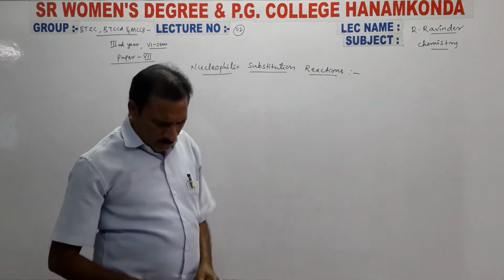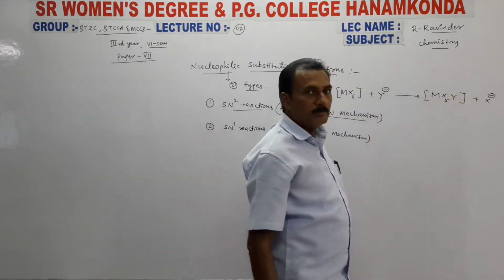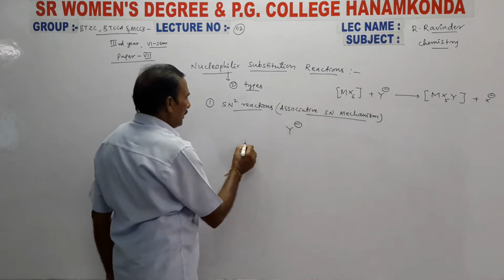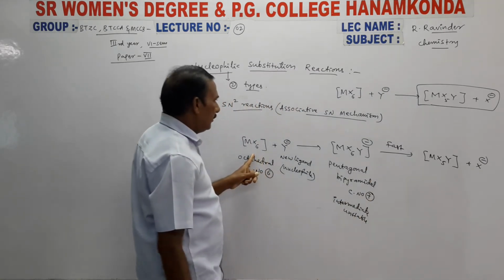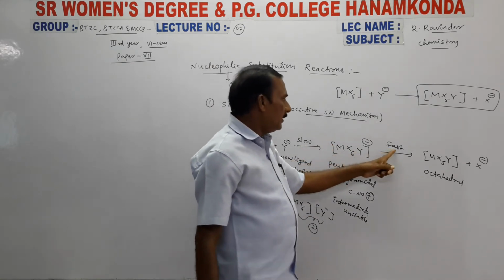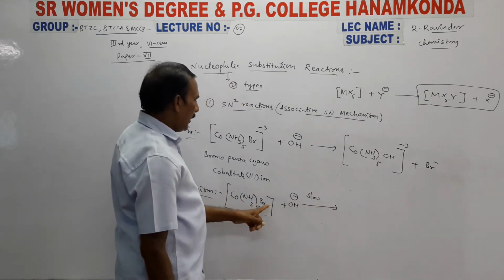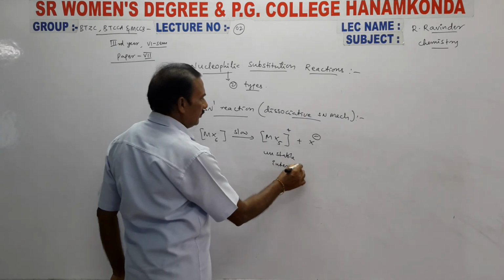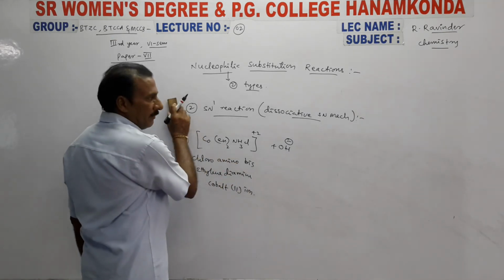Lecture on Chemistry By Ravinder R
BTZC , BTCCA , MCCS -III, Sem-6 ,paper -VII , Unit - I, SN2 Reactions